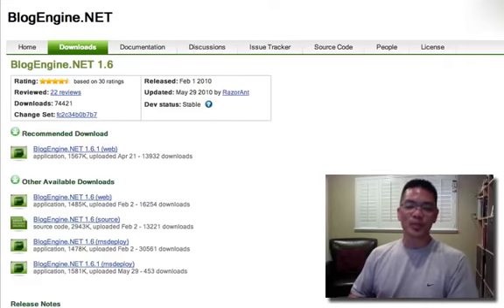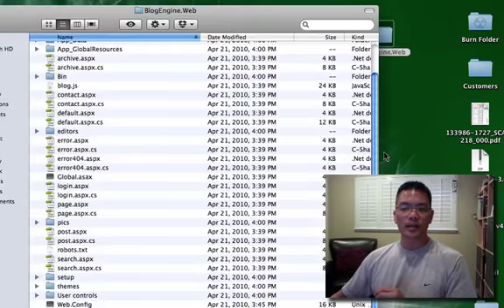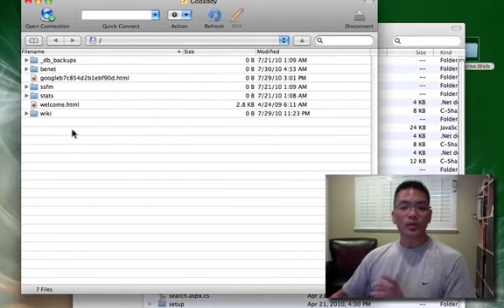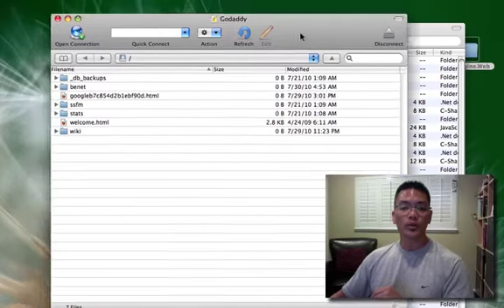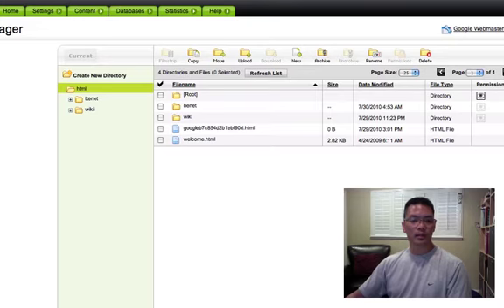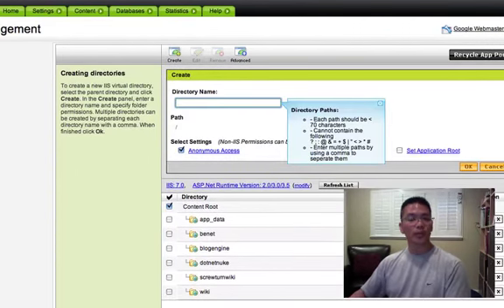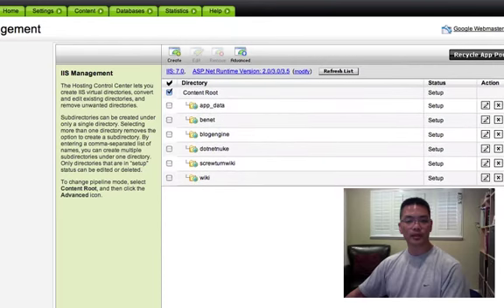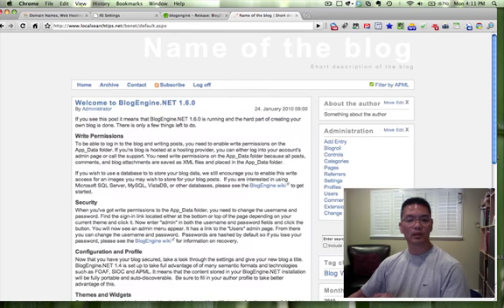Install BlogEngine.net on Godaddy Hosting Service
Step by step instructions on how to set up BlogEngine 1.6 (web) on Godaddy hosting service.

Step 1.

Step 2. FTP into hosting service and create "sub directory" or "sub folder" ie blog

Step 3. FTP all files & folders within the BlogEngine.Web folder that you downloaded

Step 4. Go to Hosting Control Center in Godaddy

Step 5.  Go to File Manager under Content, select the App_Data File . Select Permissions and give it Write Permissions & inherit.

Step 6. Go to IIS Control under Content, create virtual directory, same name you gave the sub directory and select "root application".  Also select "advanced" and make sure pipeline mode is set to Classic.

Step 7. From your browser go to your new subdirectory, ie

If BE.N doesn't come up right away, wait a little while (30 mins to 3 hours) the permission changes you made in the Hosting Control Center may still be resolving.